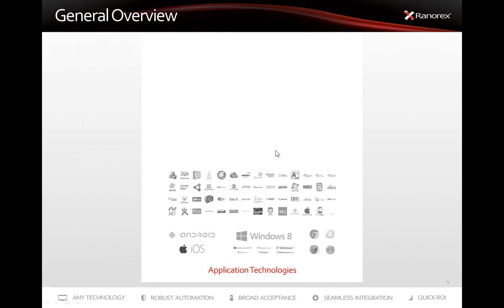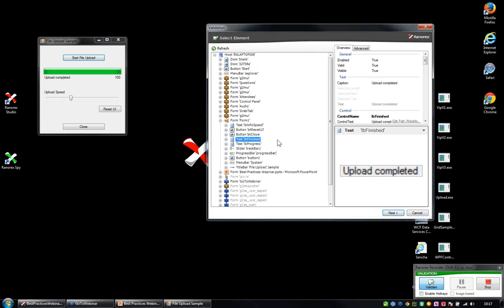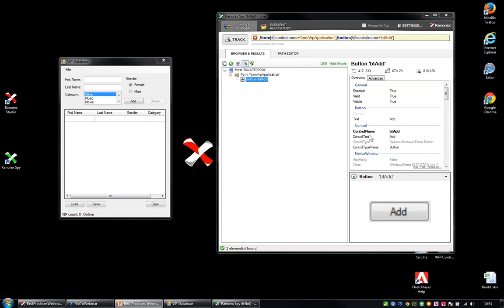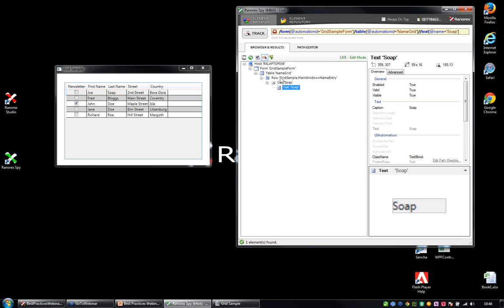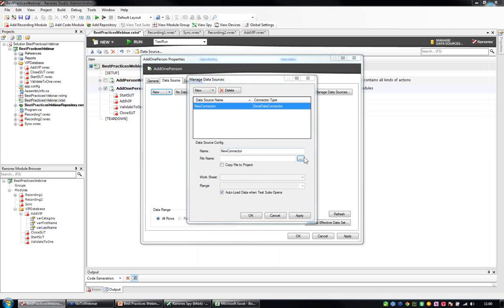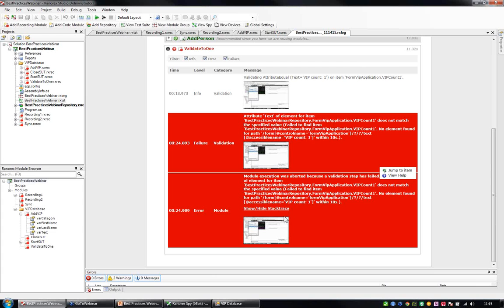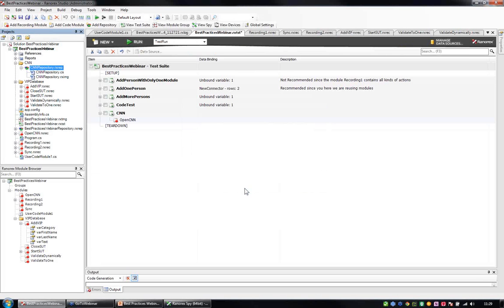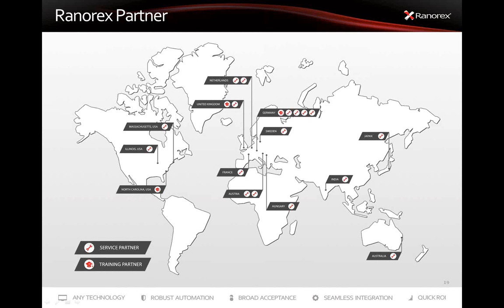2014 09 04 10 00 Best Practice using Ranorex Studio Webinar for European Time Zones